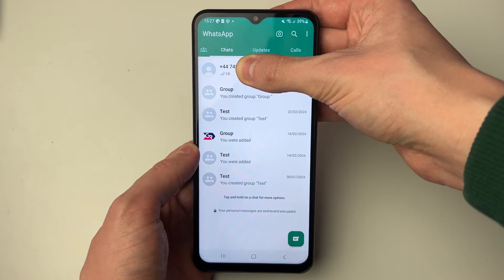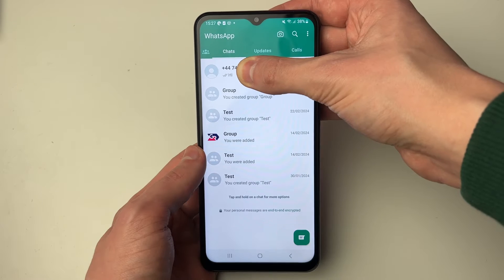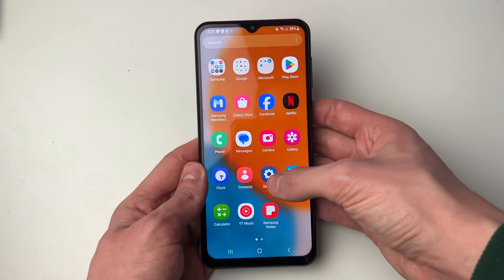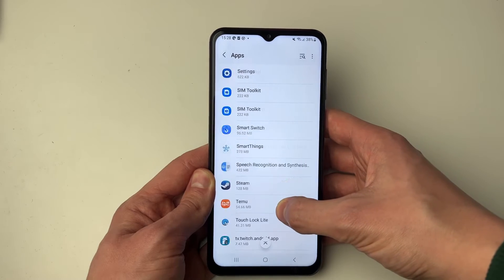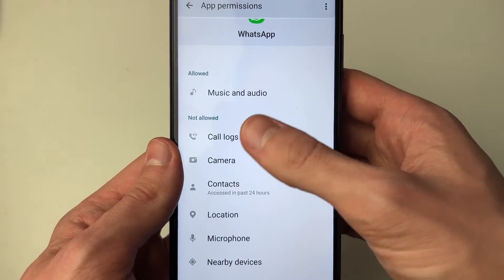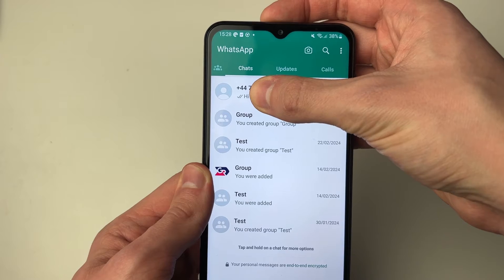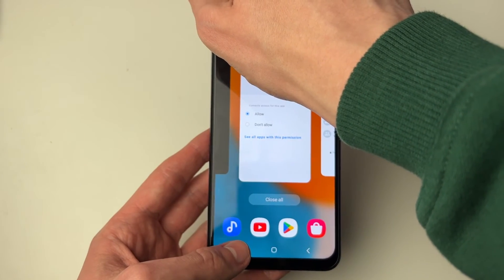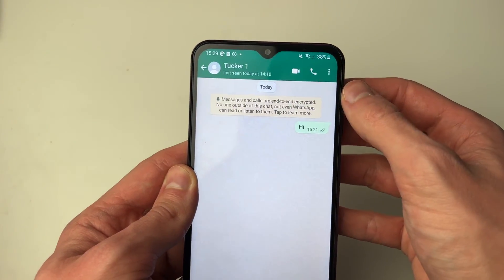How To Fix WhatsApp Not Showing Contact Name Just Number On Android - Full Guide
Learn how to fix whatsapp not showing contact name just number on android in this video.

GuideRealm